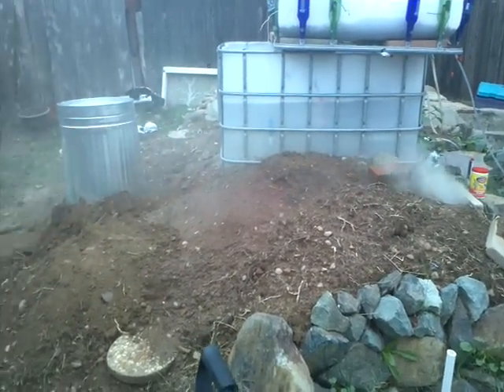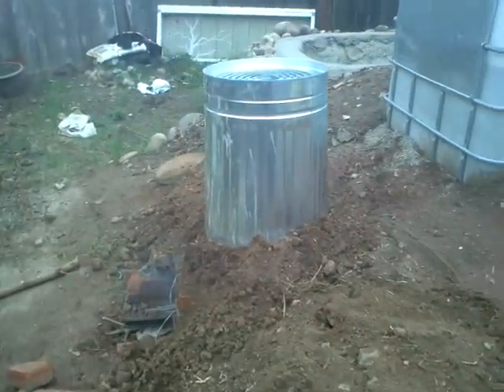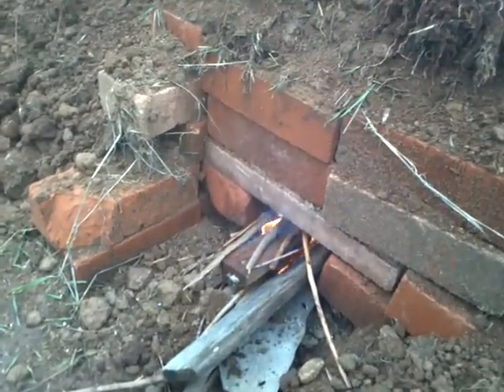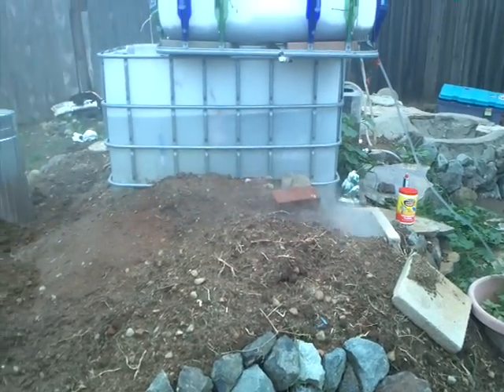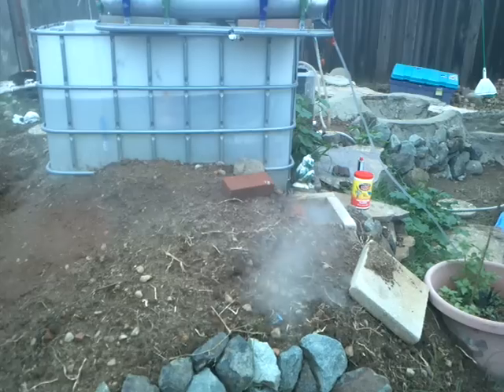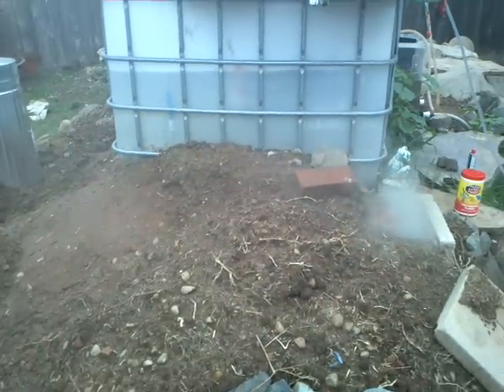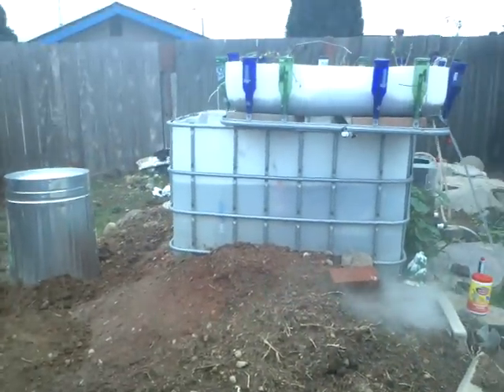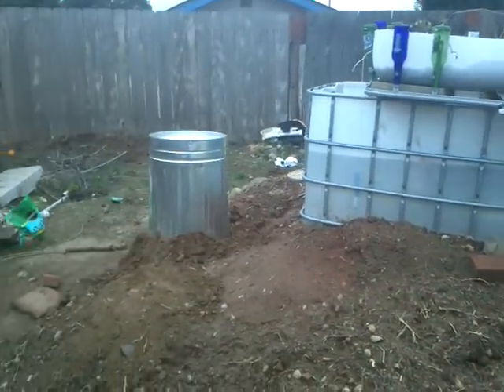Firing up the rocket stove. Mass heater for aquaponics.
Mass heater for aquaponics FINALLY got a fire going in her.